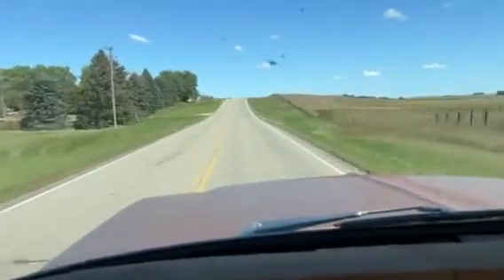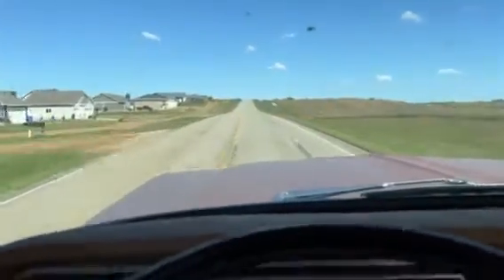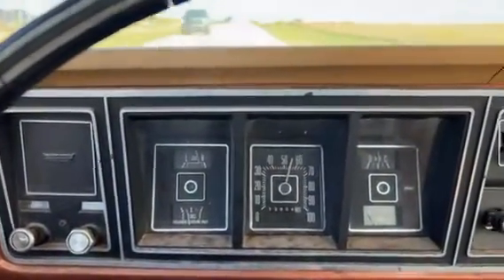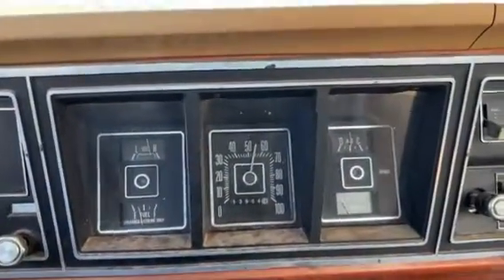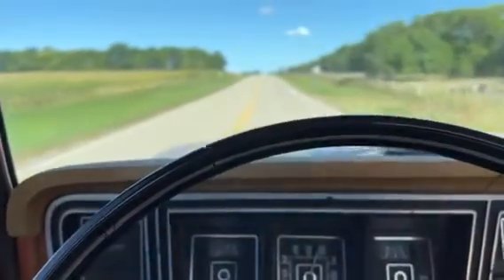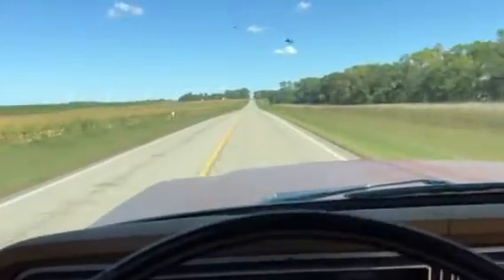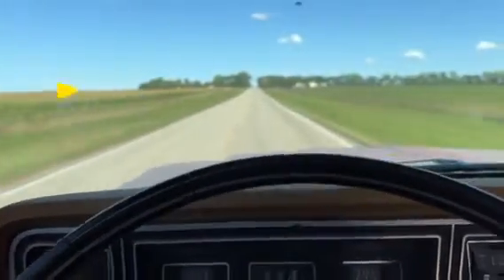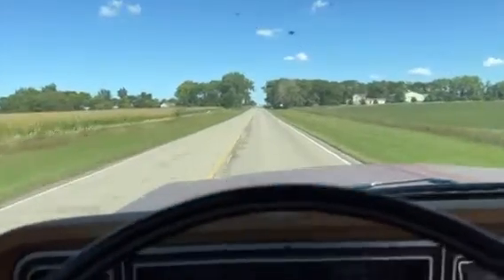SOLD - 1976 Ford F100 - Driving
1976 Ford F100 *360 V8*, *4 SPD*, *4X4*. this is an F100 from western South Dakota that is a pretty solid truck in original condition.